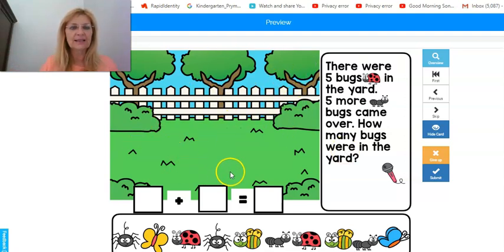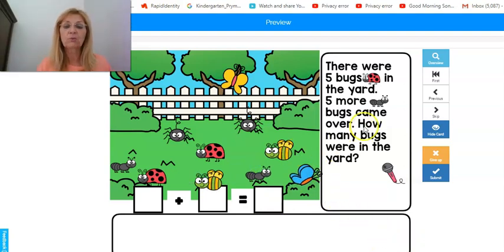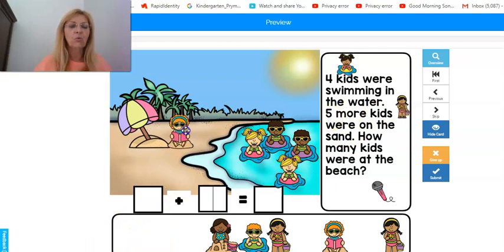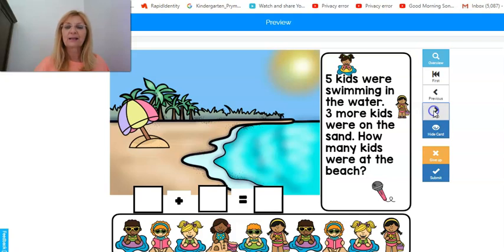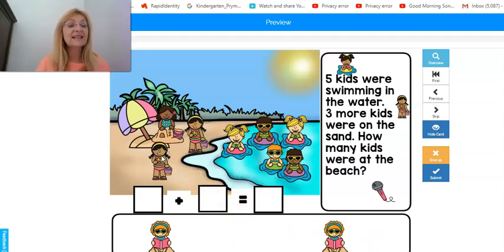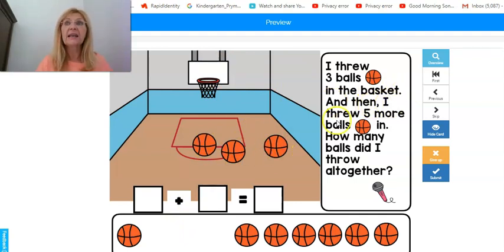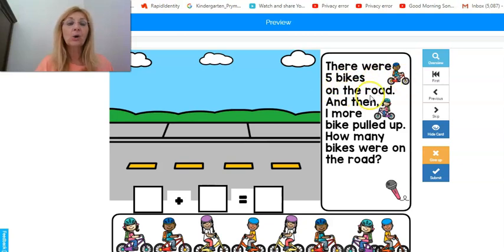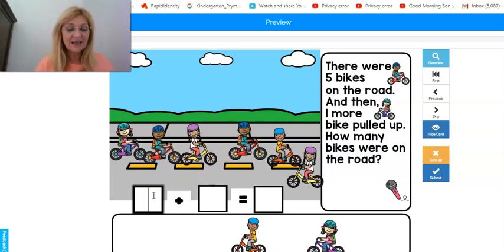Math Story Problems